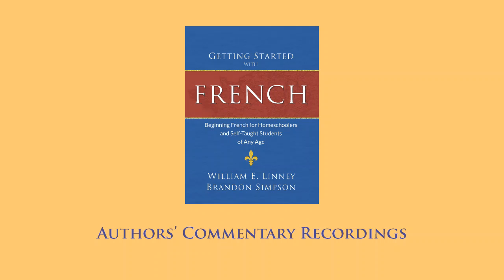GSWF Authors' Commentary 58